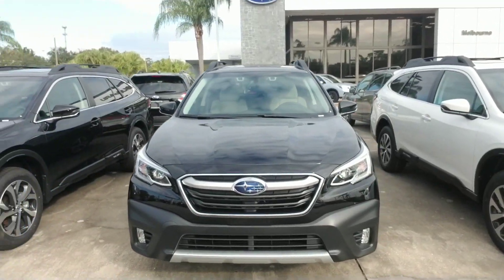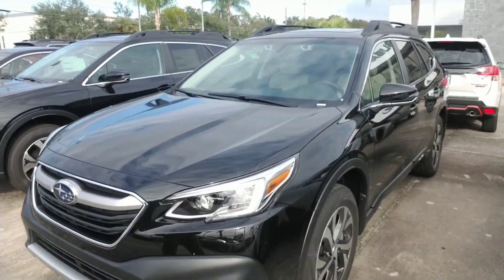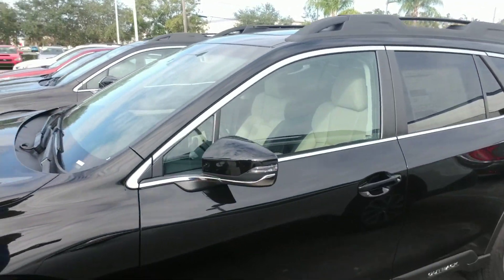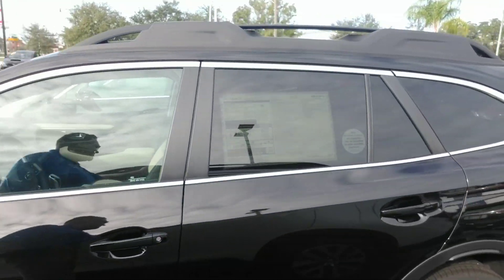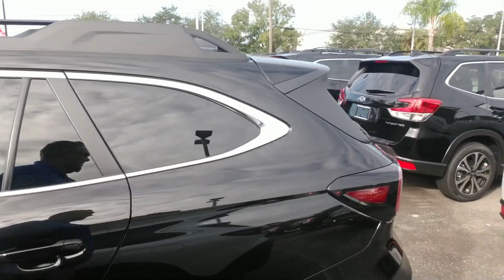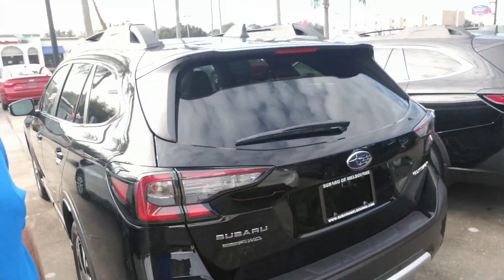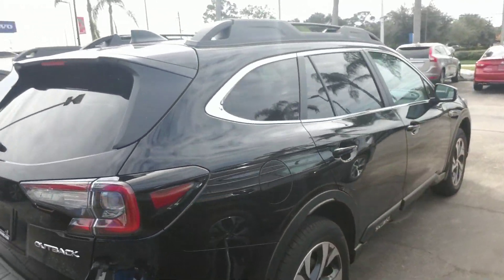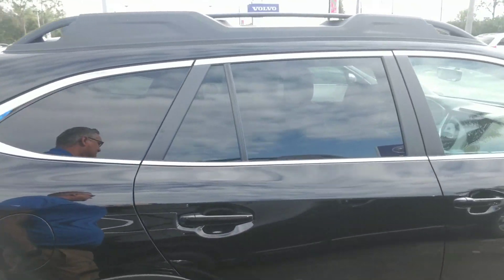Terry House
Subaru Outback